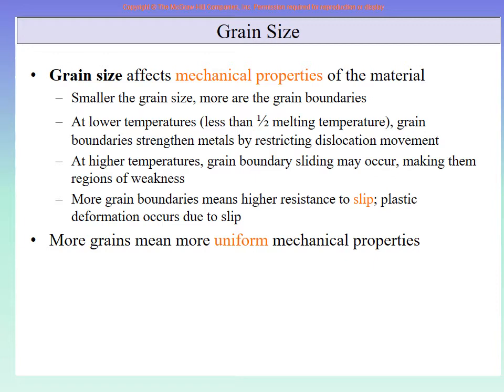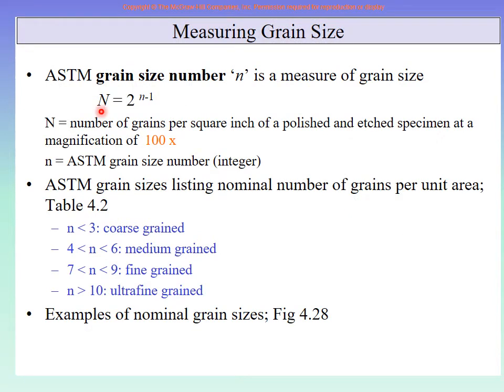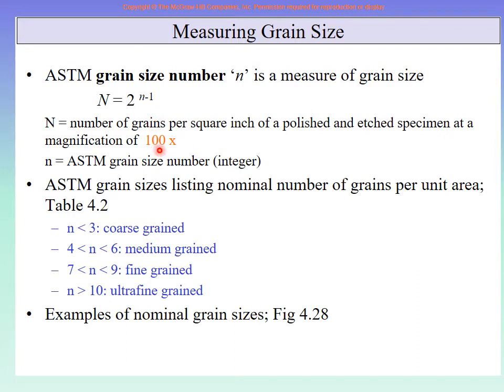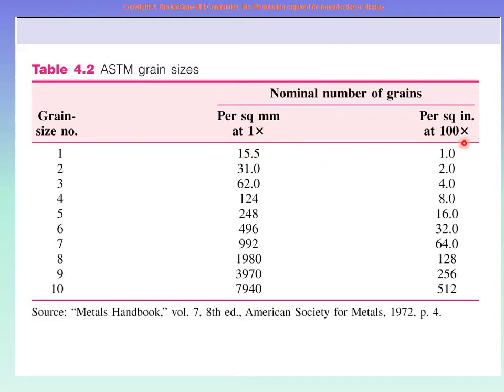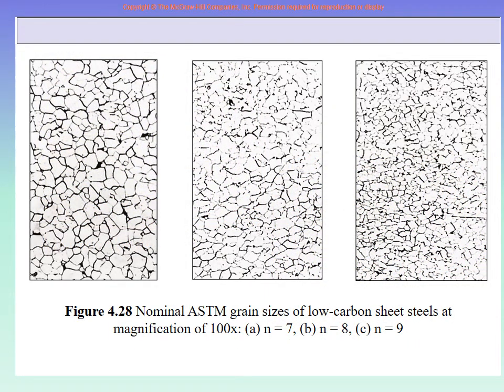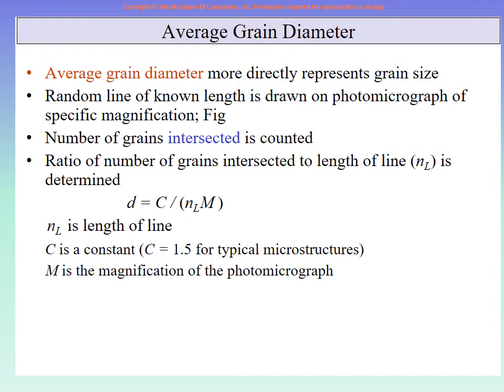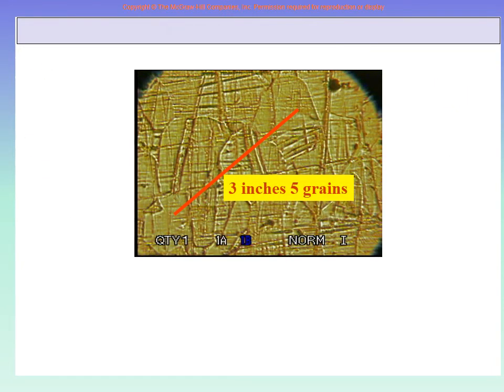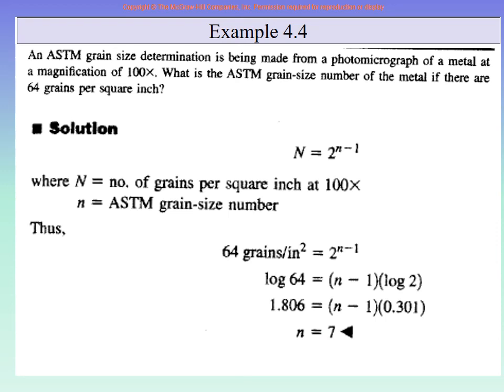Lec 3b Ch 4 Solidification Imperfections